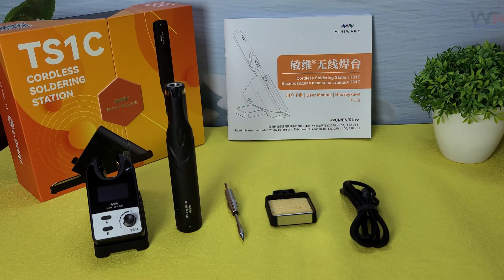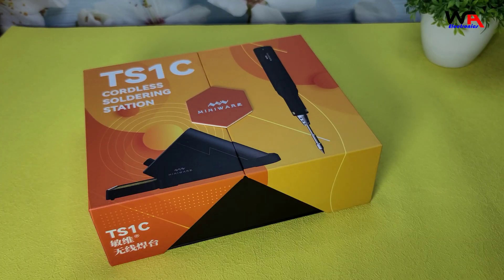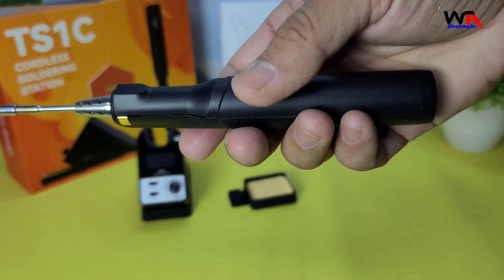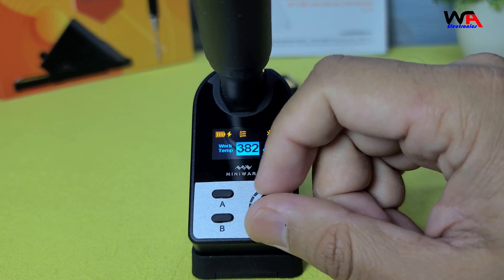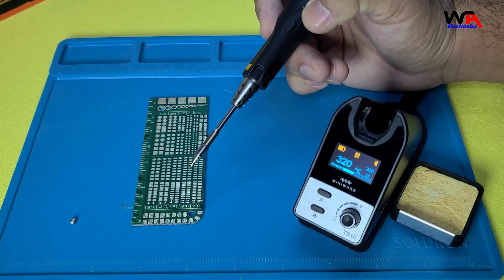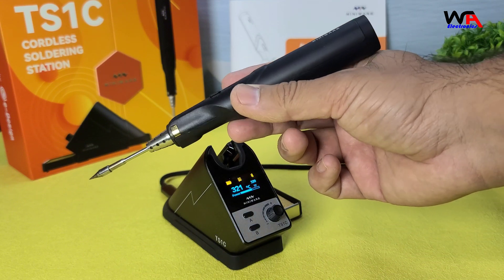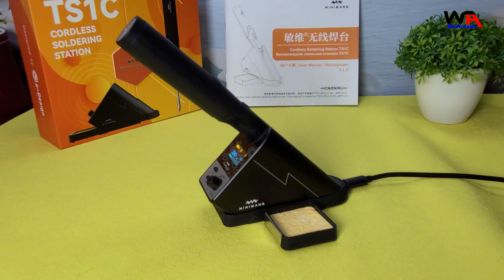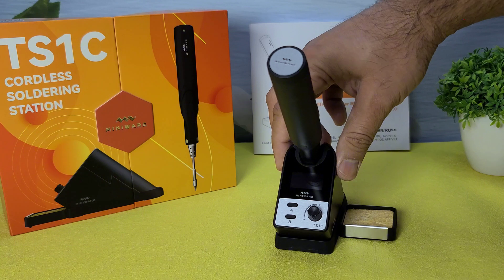Miniware Cordless Soldering Station TS1C Unboxing and Review | Rechargeable Soldering Iron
Cordless Soldering Station TS1C by MINIWARE Unboxing and Review | Rechargeable Soldering Iron Unboxing & Review of Top Electrical Tools | Soldering Irons, Multimeters, Oscilloscopes & More!

💡 Why Watch?